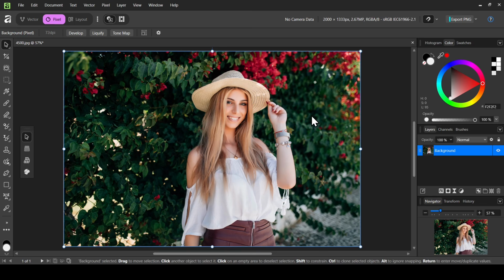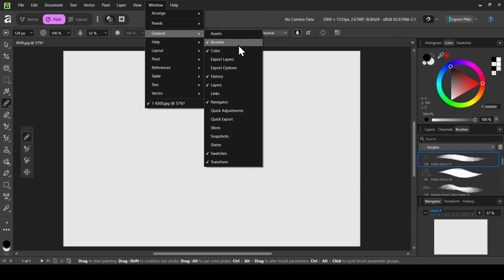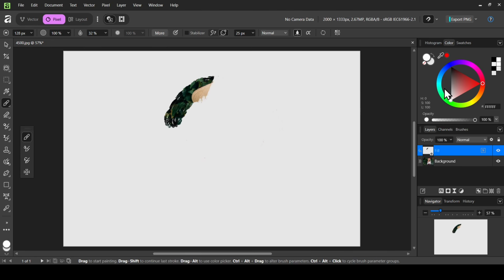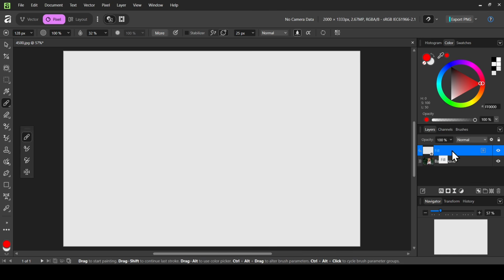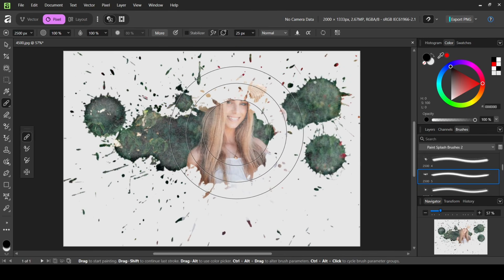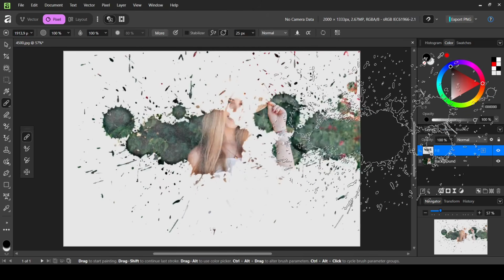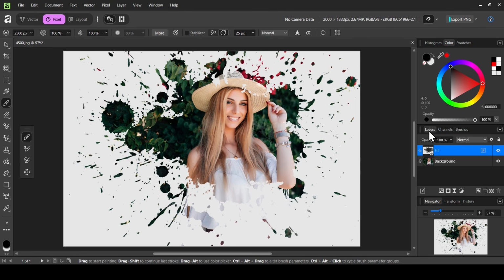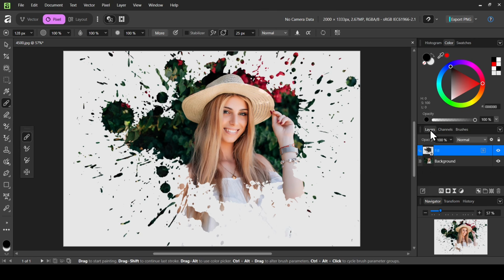How to Create a Paint Splash Portrait Effect in Affinity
Hi, today in this Affinity tutorial, we are going to learn to Create a Paint Splash Portrait Effect in Affinity.